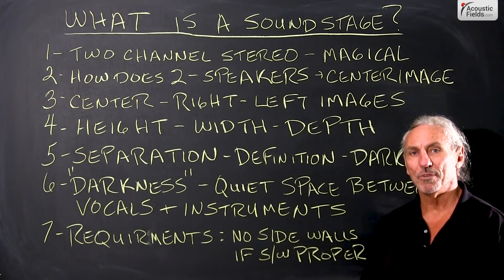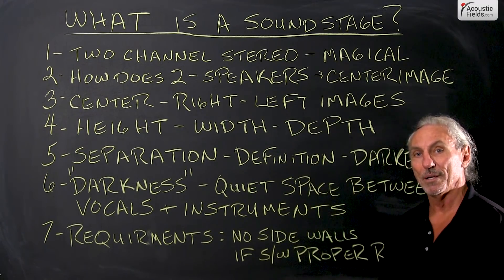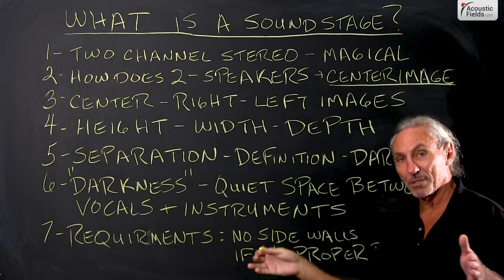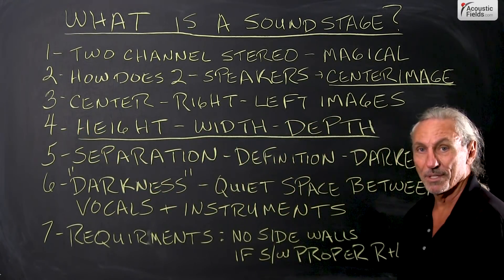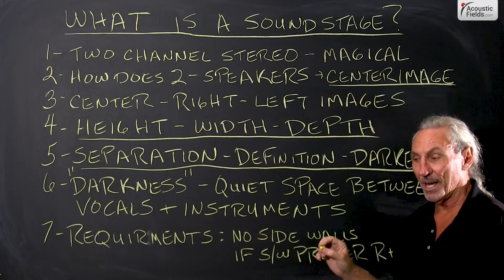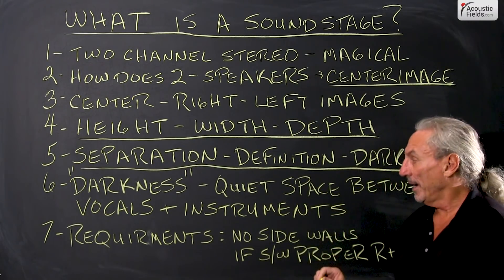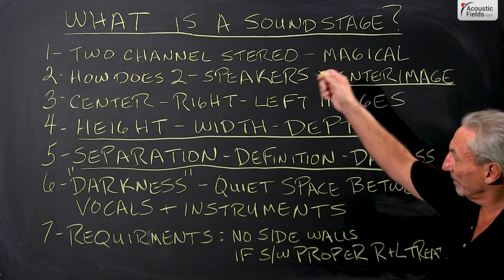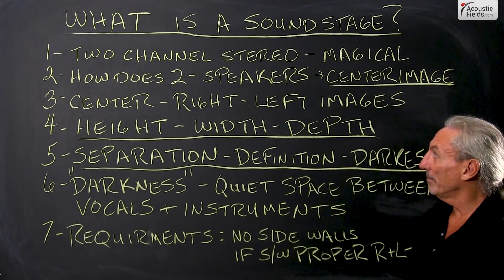What Is A Soundstage?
In this video chief acoustics engineer Dennis Foley talks about soundstages in our rooms. Watch the video to learn more.